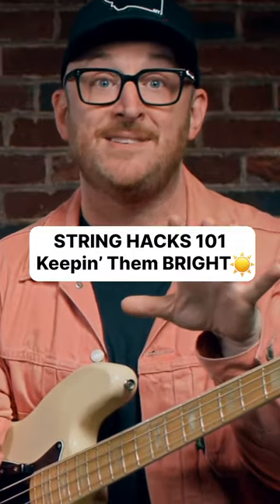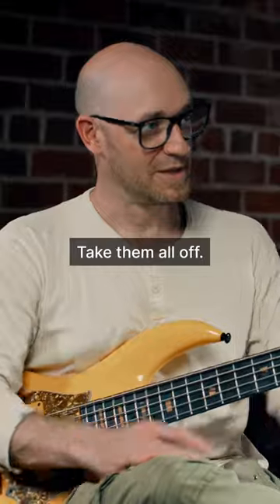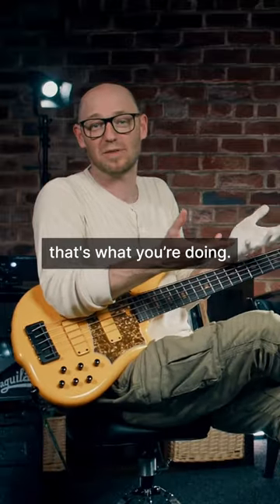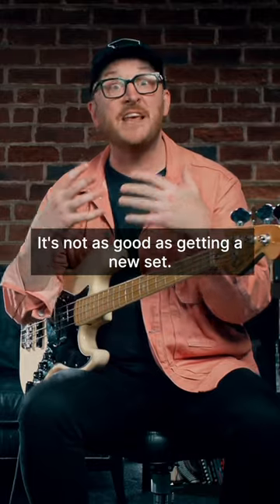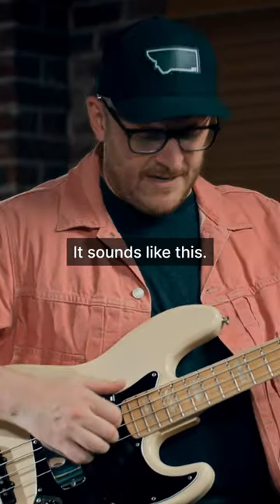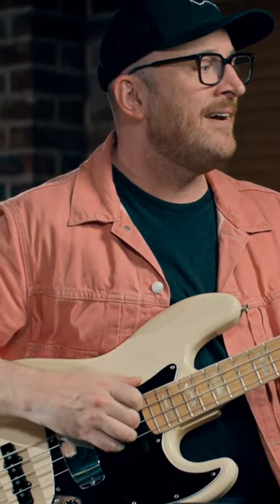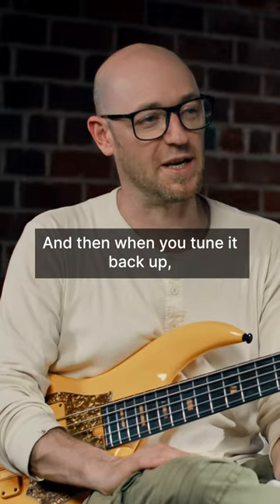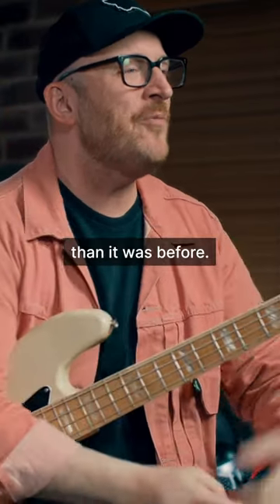Have you ever *BOILED* your strings 🥵??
Some like to boil them, while others prefer to snap them. In this clip, Scott Devine and Ian Allison discuss how they keep their bass strings fresh.